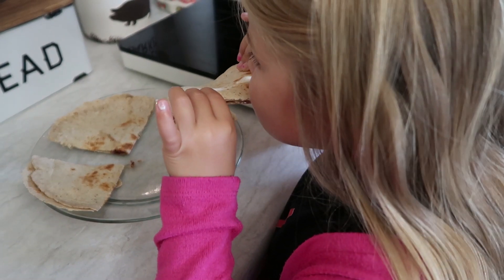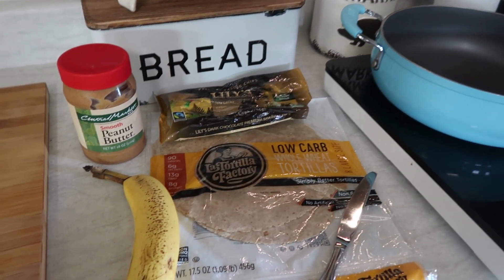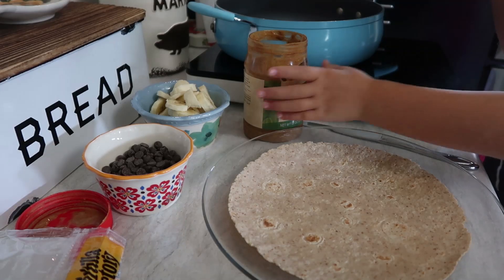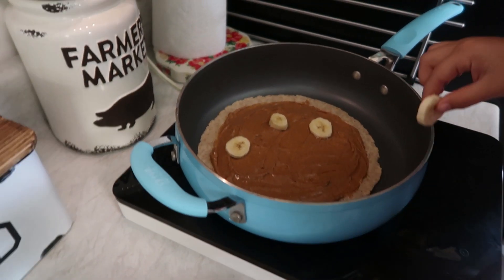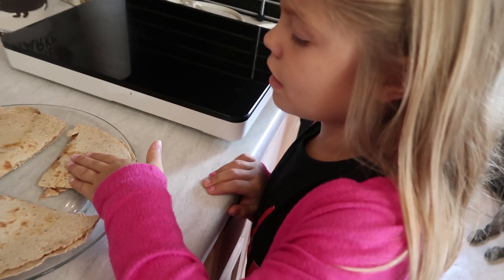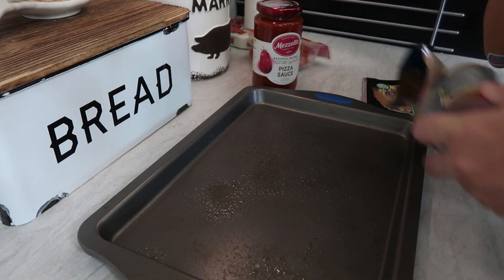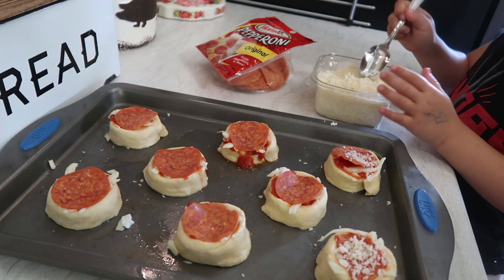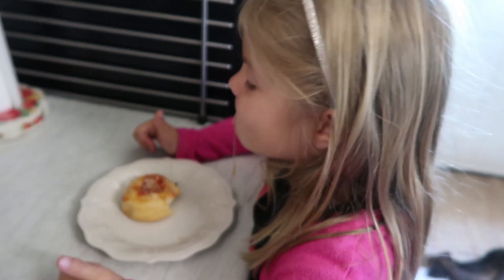Cook With Me | KID EDITION | Momma Collab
Hey guys! Today I am teaming up with several other momma's here on YouTube and getting our kids in the kitchen. Every Thursday in July we will be sharing a Cook With Me KID EDITION! This is the last one in this collab series.

This week I decided to let my twins decide what they wanted to cook. They picked a snack quesadilla and some pizza bites!

Don't forget to see what everyone else is creating in the kitchen with their kids!